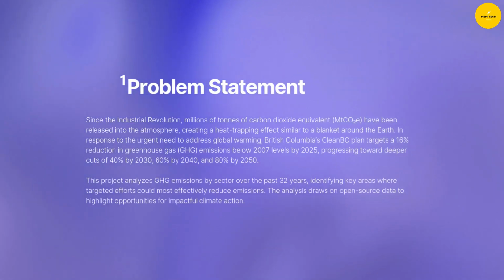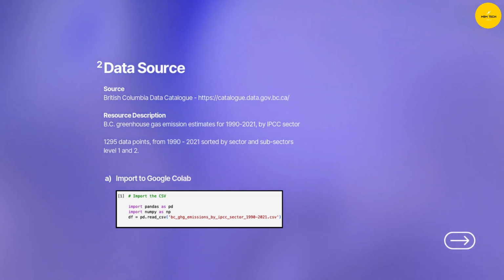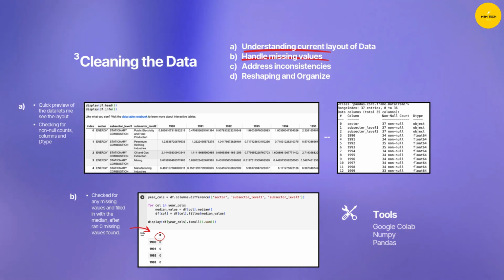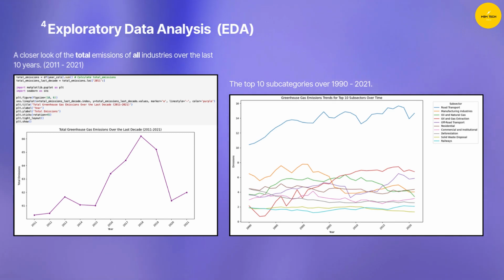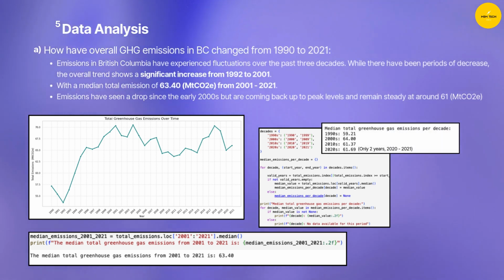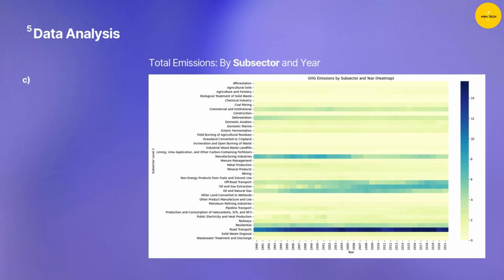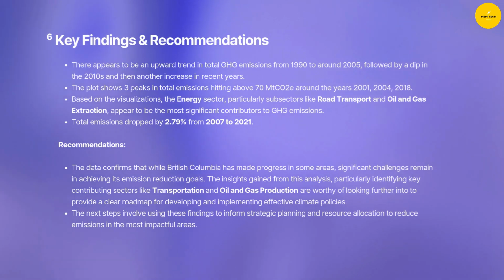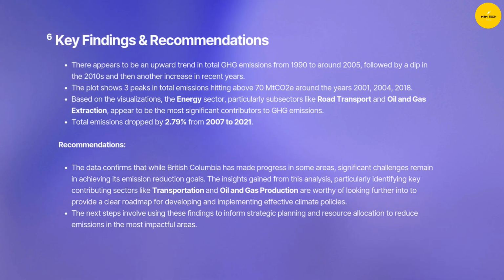Capstone #1: British Columbia’s GHG Emissions between 1990-2021 | Emmanuel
👥 Highlighting: Emmanuel's Capstone Project!

➡️ Project Description: This capstone project analyzes British Columbia’s GHG Emissions between 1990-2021.